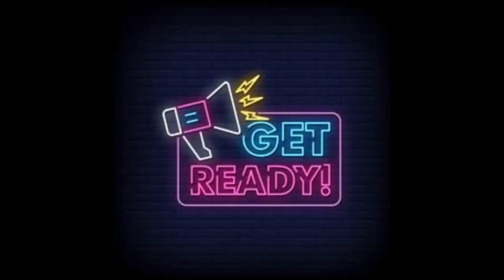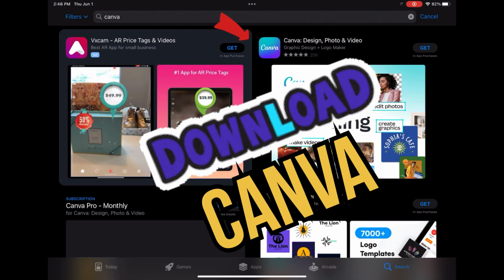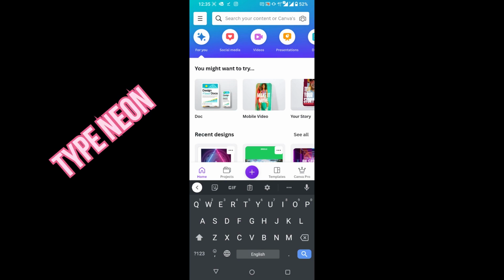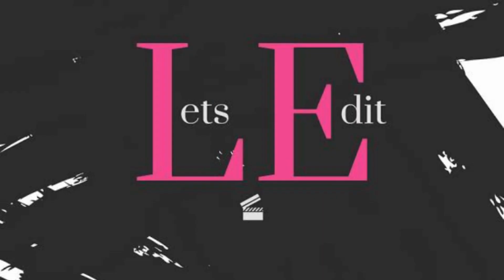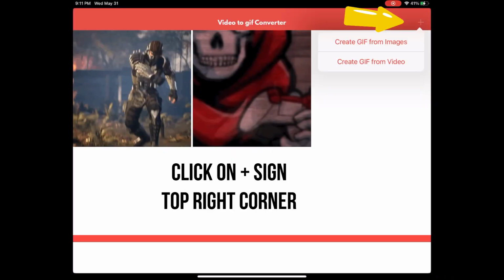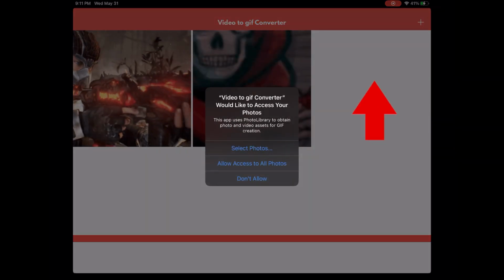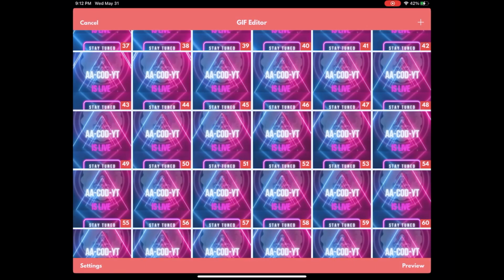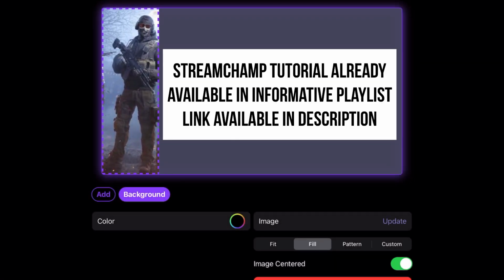Most Simple steps to create Animated Overlay in 2 Mints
Hello everyone,
 Welcome back to the channel. but before start the video I request to share your feedback in comment session regarding the informative playlist session also comments which language you prefer to use in upcoming videos like Urdu Hindi also don't forget to subscribe the channel now get ready to make your bashing animated overlay for live stream let's start to make the overlay more attractive we need only two applications and make sure you follow all the steps carefully so watch the video till end in First Step go to the Play Store and download canva photo editor in this video we'll only explain the animation overlay process for photos editing we'll share the tutorial in my next video so stay tuned and don't forget to subscribe the channel as I already downloaded the canva application so let's open the application go to the search bar and type neon you will find multiple templates and majority of it are free the design should be selected according to your logo theme or name I like this design so let's quickly edit the logo [Music]

once the design is done save the file in your gallery or folder

now let's jump to the Play Store again and download video to GIF converter by the way both applications are free and available on IOS and Android stores open app and click on plus sign and select the file from Gallery after selecting the file extract the video frame.

Now, Here is the important part what you need to do is to increase the width up to 600 to 650 in between and height minimum 1400 up to 1500 you can adjust the height according to your overlay size once you set the dimensions click on preview okay now what you need to do is to click on left bottom corner to save the file and save the file as image now open your stream application I selected stream champ and already made a tutorial on screen champ for live streaming.

 Please note, If link not copy or open on mobile please open YouTube and browser and you can copy easily from there in stream champ click on overlay and add photo from the gallery and click on fill button and adjust as per space. wow! ,I hope you like the video. Please comments, If you like the video and also share the topics which he wants to learn and don't forget to subscribe the channel thanks looking forward to your love and support.